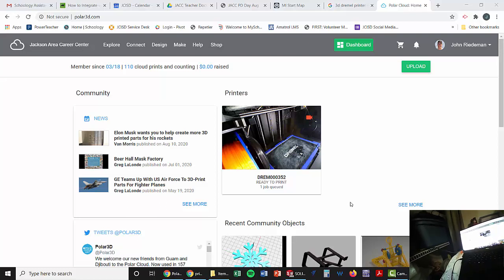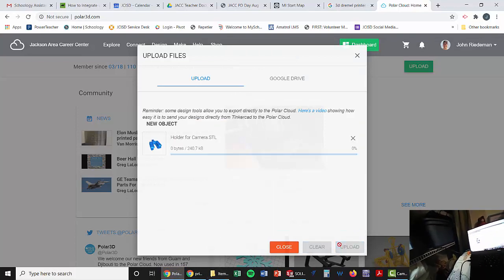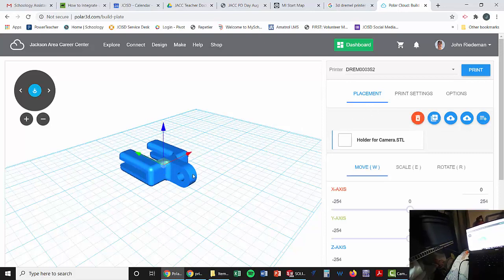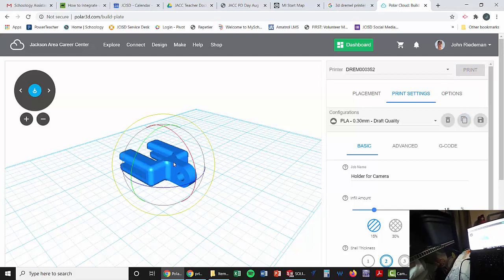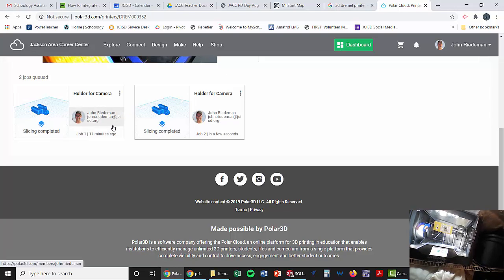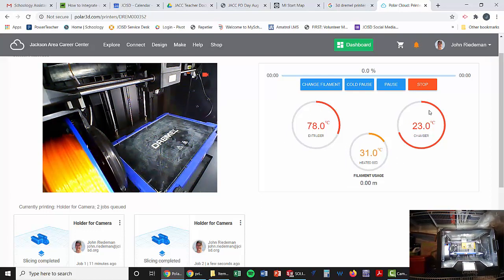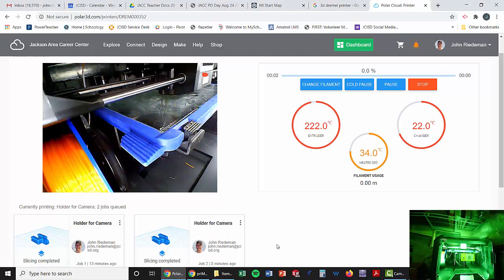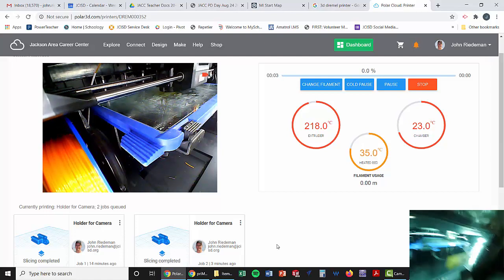How to print with the Dremel 3d printer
Just a quick video for my students on how to go through the polar cloud website to be able to print on the Dremel 3D printer.